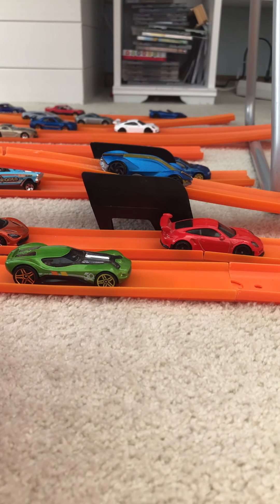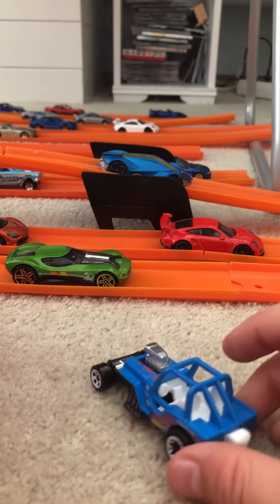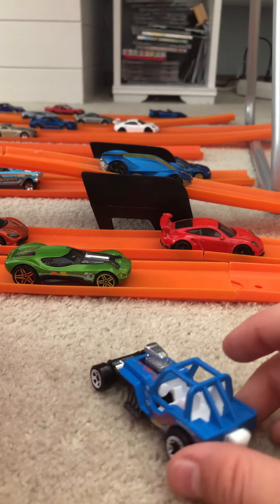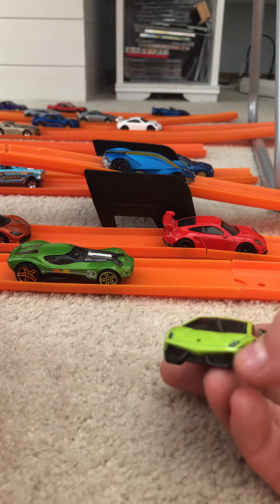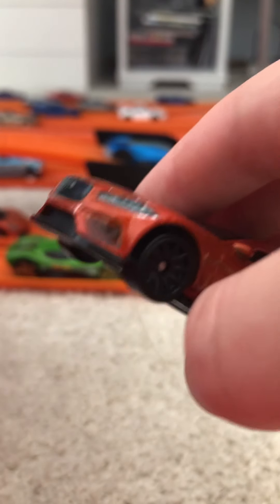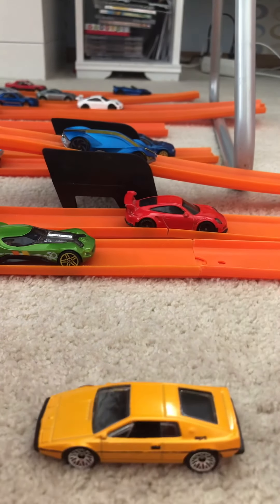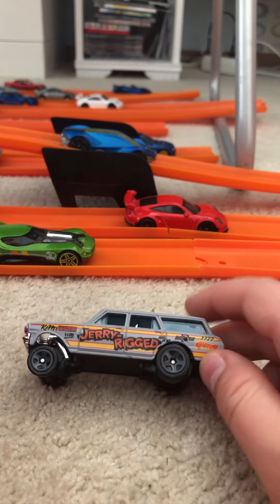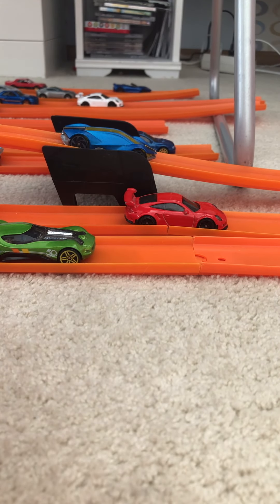Some of my Hot Wheels (part 2)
Some of the best Hot Wheels